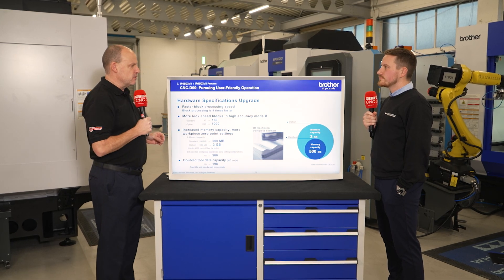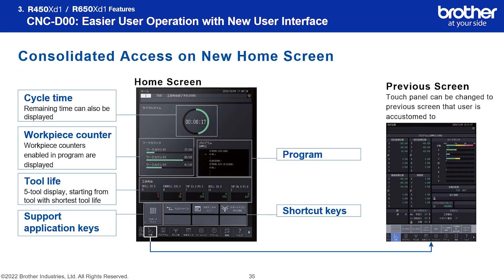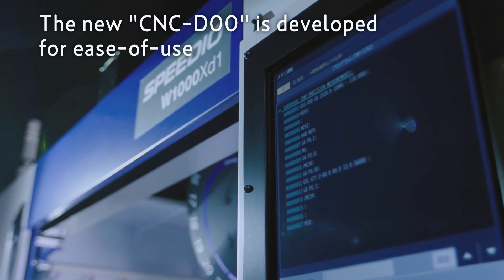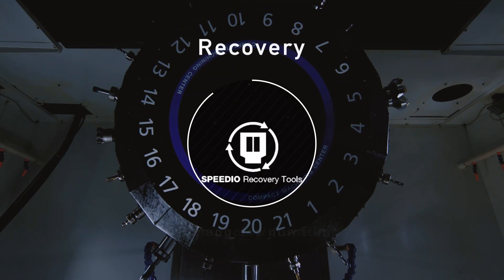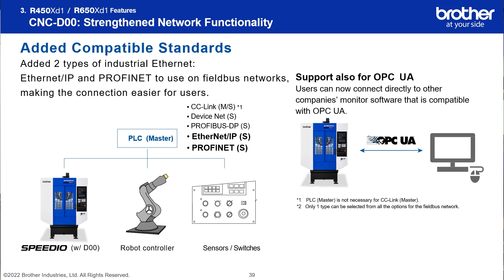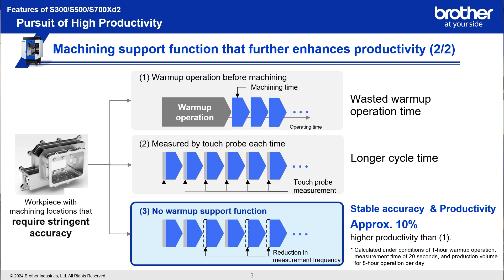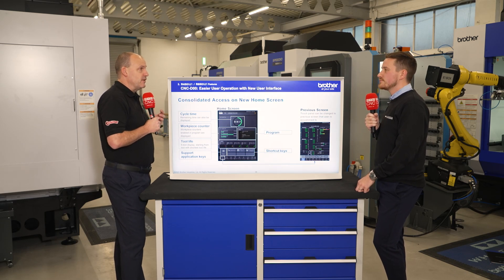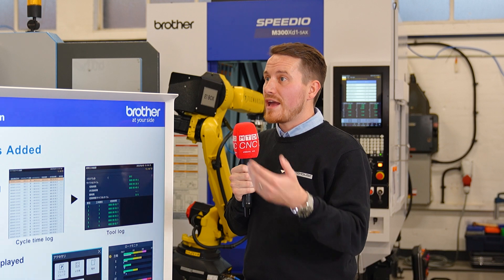This control CUTS cycle times, simple...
We’ve seen the reductions in cycle time and downtime with Brother BT30 machines. Now let’s dive into the Brother control system!

The incredible little features on this fourth-generation D00 add up to deliver some fascinating benefits for further decreasing downtime. How does this control system compare to traditional systems used on the shop floor with BT40 machines?

Dan Hayes of Whitehouse Machine Tools is here to explain all the wins with this highly intuitive and efficient system! Join Paul Jones of MTDCNC for another amazing video on Brother technology and how you can take advantage of full five-axis simultaneous machining and more with a system that “cuts out the waste.”

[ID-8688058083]